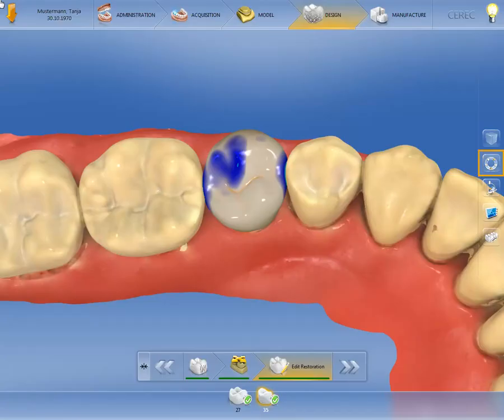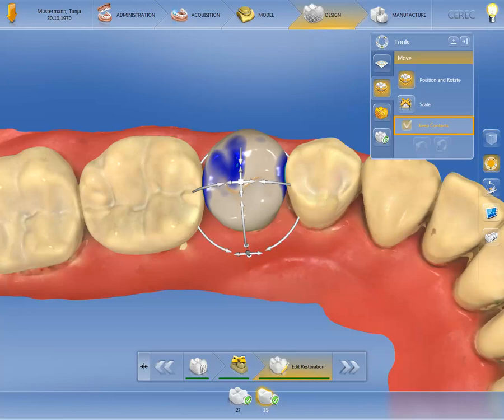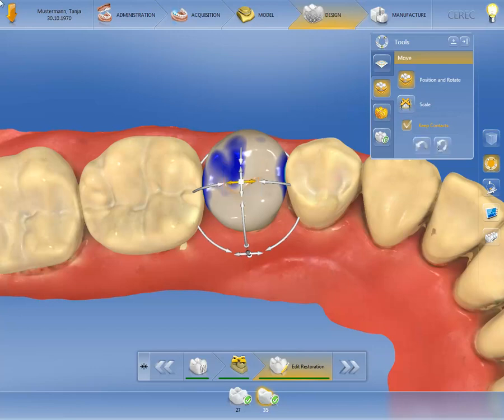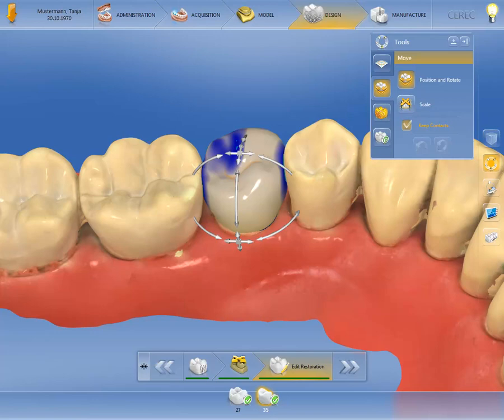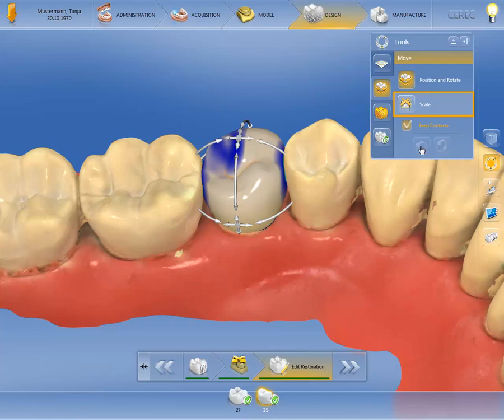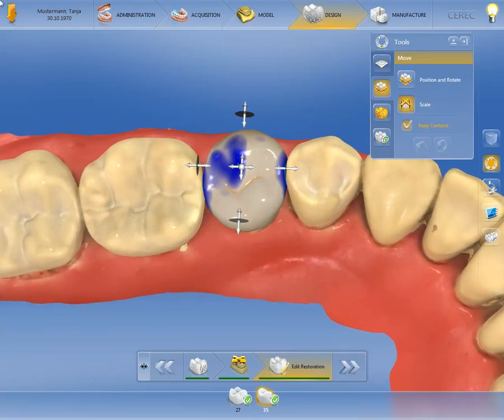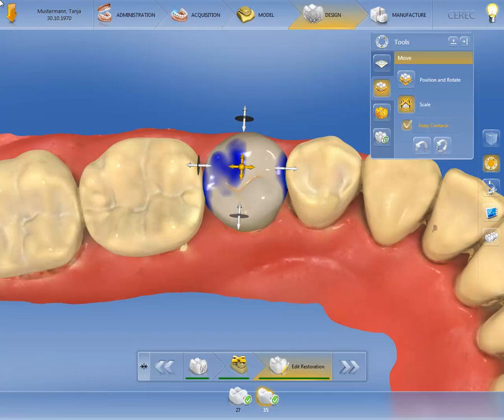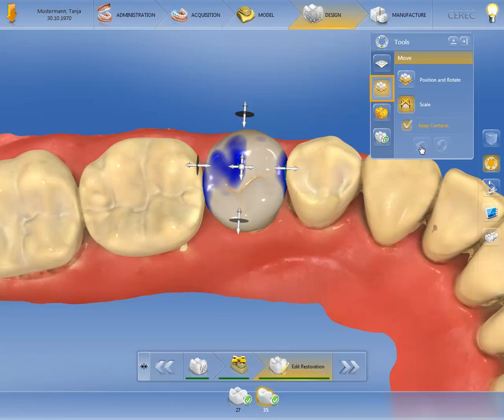CEREC SW 4.5.x Positioning tool